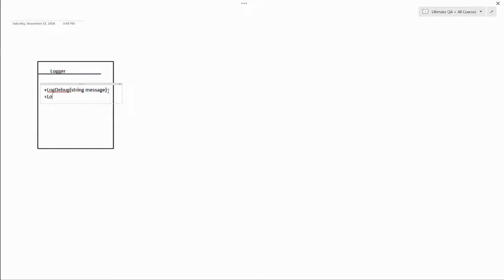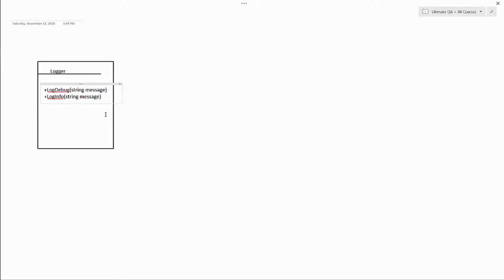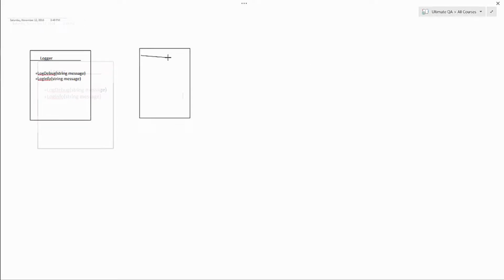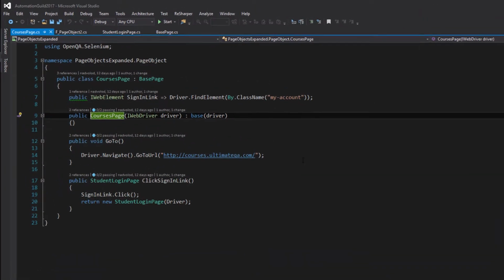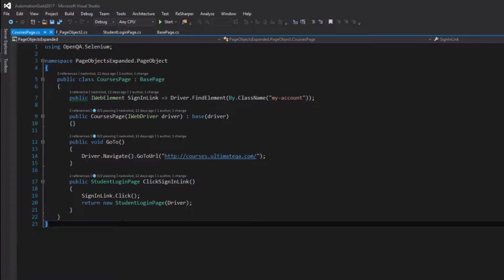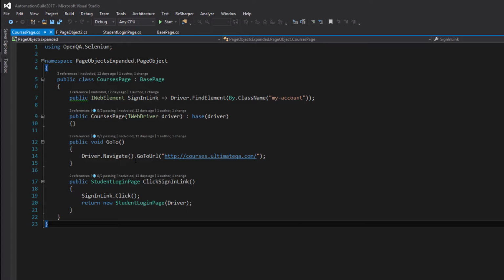Page Objects: Further understanding SRP (Free Course 2018)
In this video, you will gain further understanding of the SRP of this page objects in test automation course.